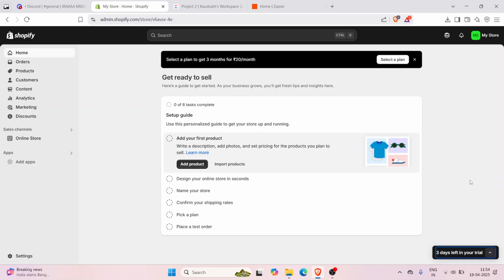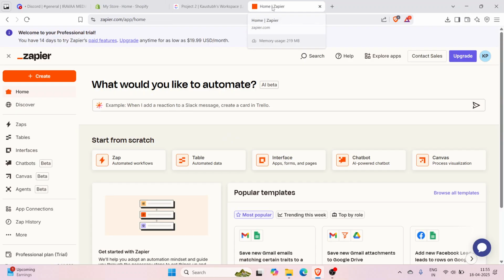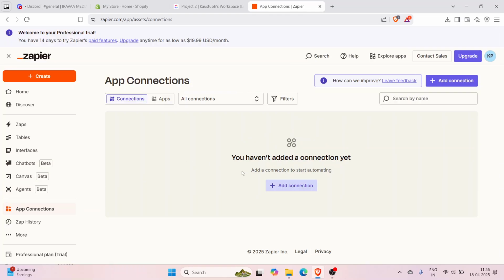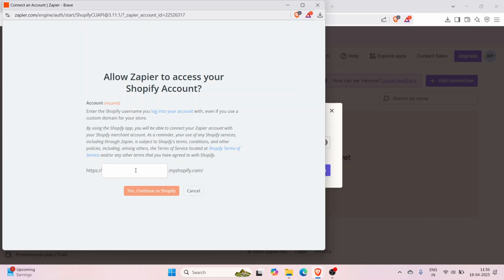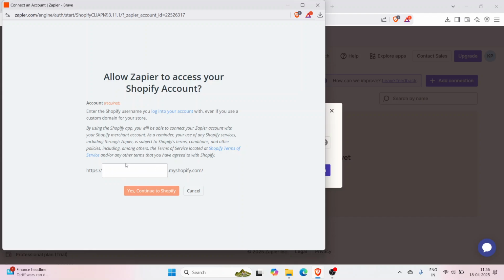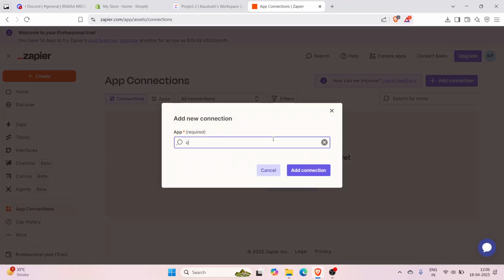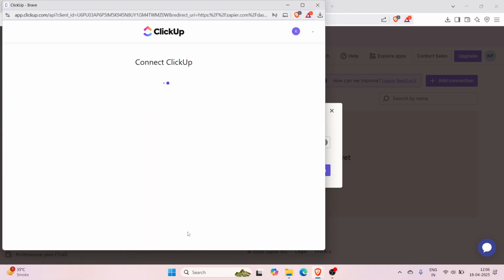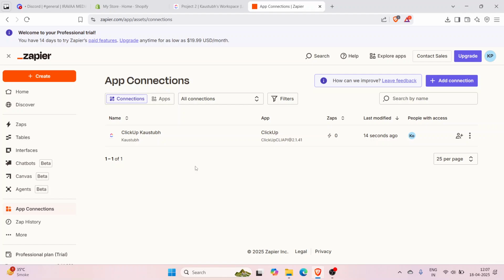How to Integrate ClickUp with Shopify | Full Setup Tutorial 2025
🔗 Want to streamline your workflow by integrating ClickUp with Shopify ? This step-by-step tutorial will guide you through the full setup process of connecting ClickUp , a powerful project management tool, with your Shopify store in 2025. Whether you're managing orders, tracking tasks, or organizing workflows, this guide will help you automate processes and centralize your operations for better efficiency and productivity.

🔍 What You’ll Learn in This Tutorial:
✅ Understanding the benefits of integrating ClickUp with Shopify for task and order management
✅ Setting up your ClickUp account and creating relevant workspaces, lists, and tasks
✅ Installing and configuring a third-party integration app (e.g., Zapier, Make/Integromat, or native APIs)
✅ Connecting your Shopify store to ClickUp using API keys or pre-built integrations
✅ Syncing Shopify orders, customer data, and inventory updates to ClickUp tasks
✅ Automating workflows like order tracking, fulfillment updates, and team notifications
✅ Customizing ClickUp views (boards, lists, Gantt charts) to manage Shopify-related tasks effectively
✅ Testing the integration to ensure seamless functionality across platforms

This guide is perfect for Shopify store owners, project managers, or teams who want to centralize their operations and improve productivity without needing advanced technical skills. With clear instructions, practical examples, and actionable tips, you'll learn how to integrate ClickUp with Shopify to save time, reduce manual tasks, and grow your business efficiently.

🌟 Key Features Covered:

Step-by-step process for setting up ClickUp and Shopify integration
Tools for automating workflows and syncing data between platforms
Tips for customizing ClickUp to fit your Shopify store's needs
Best practices for maintaining a streamlined and efficient workflow
🔗 Additional Resources:
For more tutorials on Shopify, ClickUp, and e-commerce strategies, subscribe to our channel and check out our blog for detailed guides on leveraging technology to enhance your business operations and scalability.